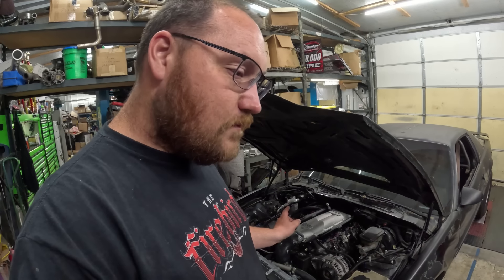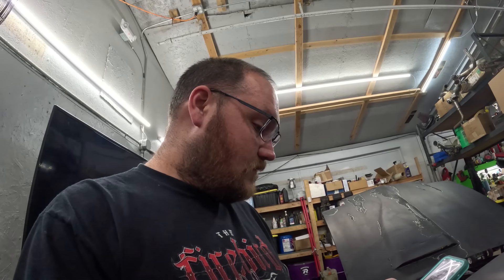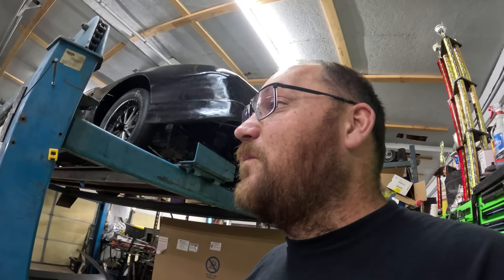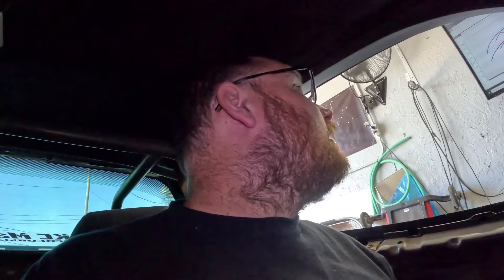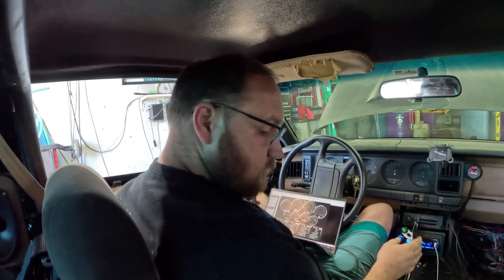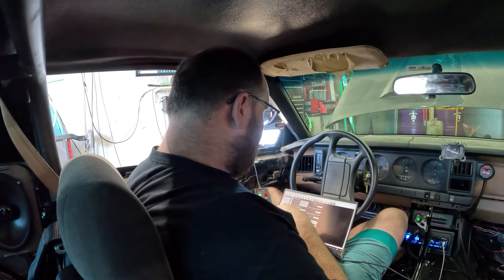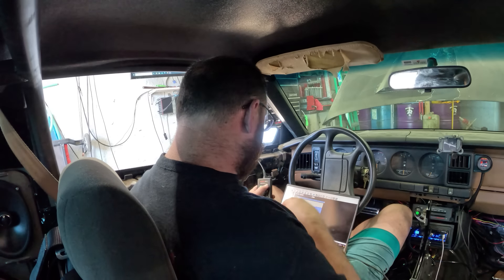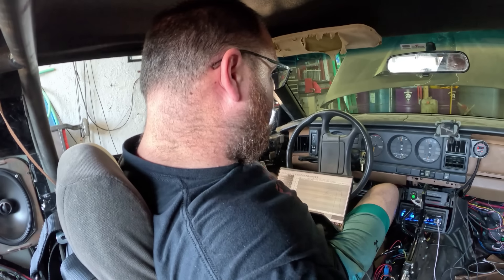DYNO 101 Class is in session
Since we were able to not break anything on The Firebird, we figured it was time to give Elvira the attention she has been needing. As you might remember we had a little mishap with the 5.3 so the guys at the shop put in the newer motor. Let's see what she has!